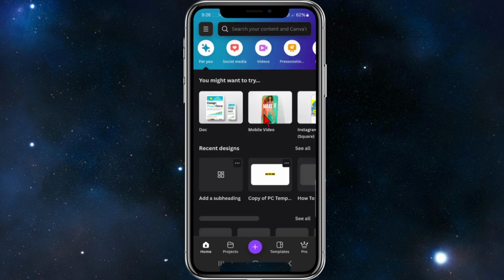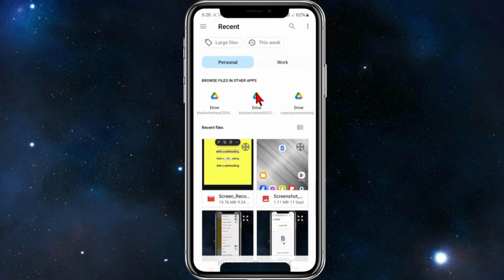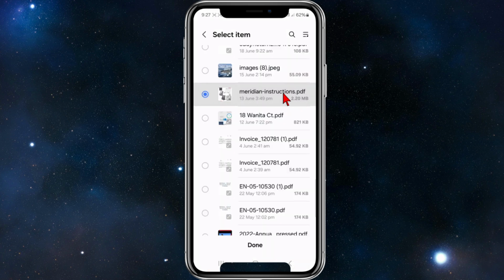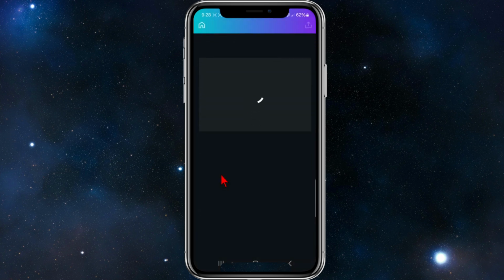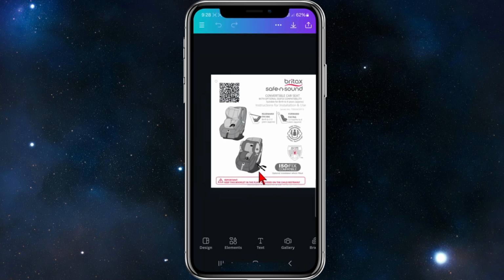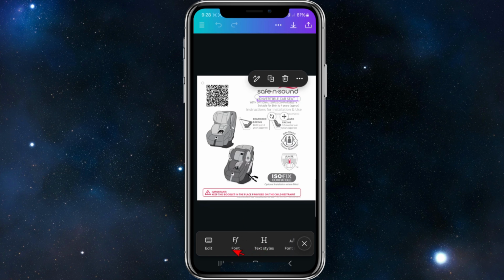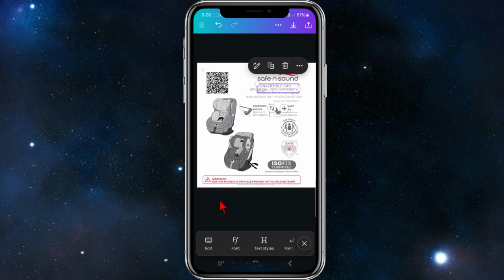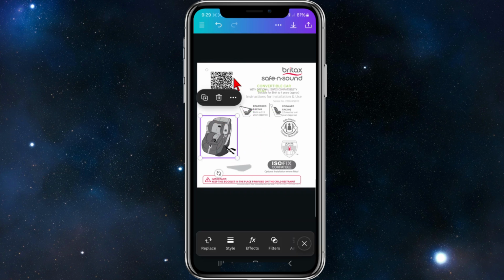How To Edit PDF in Canva Mobile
In this video, I’ll guide you through editing a PDF using Canva on your mobile device. I’ll walk you through the steps to open your PDF in Canva, make edits, and save your changes. Follow along to easily customize your PDF files on the go!